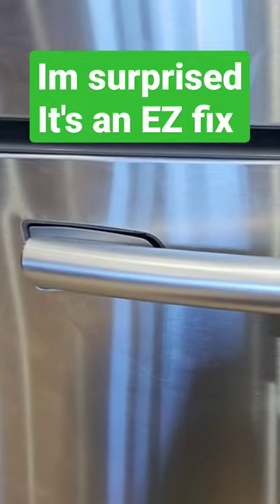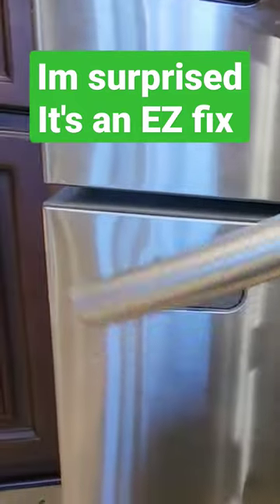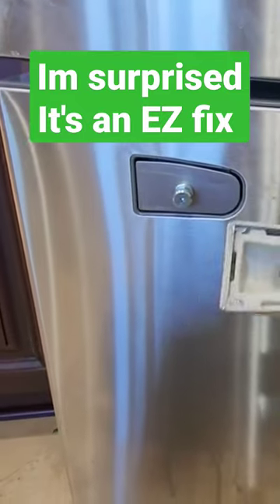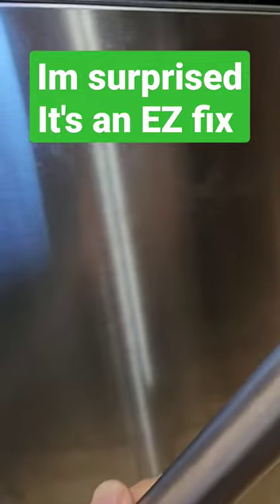Samsung freezer handle broke but it's easy fix (preview)